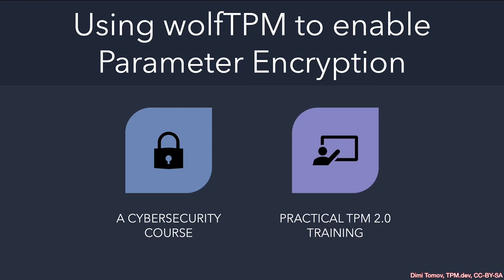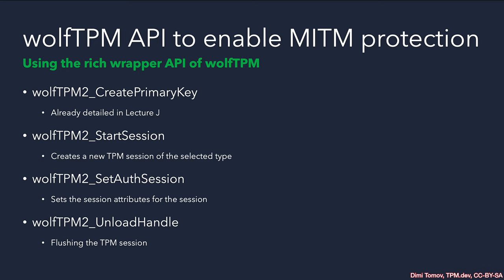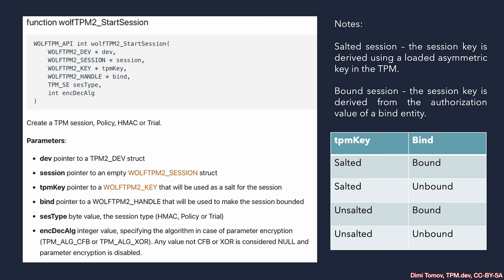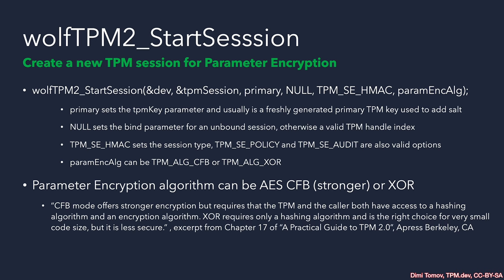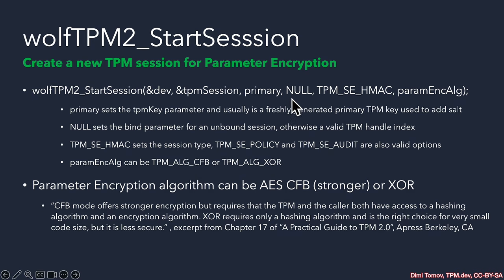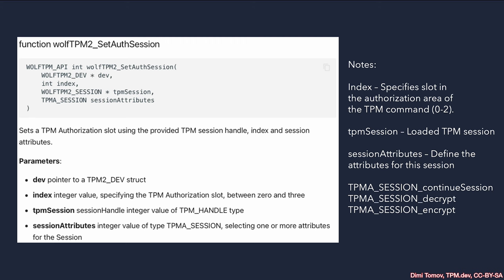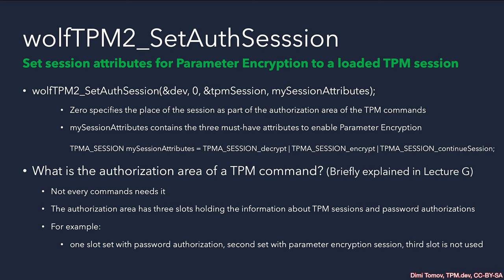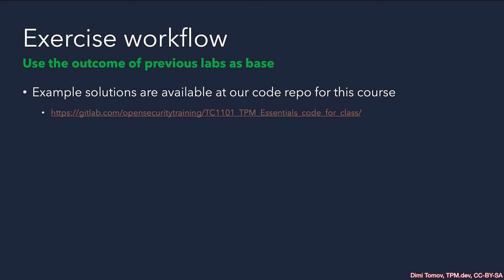Introduction to Trusted Platform Modules (TPMs) TC1101 Lecture K 2